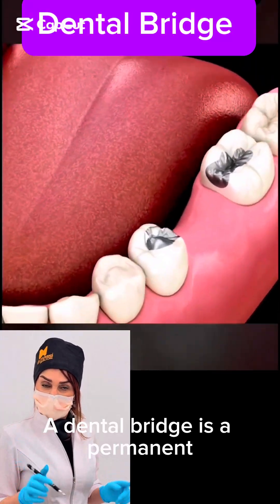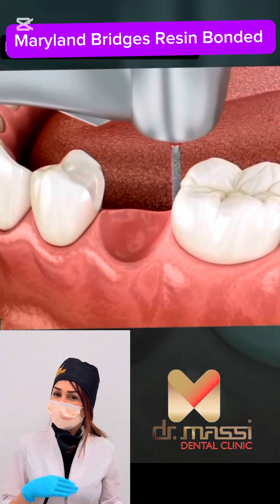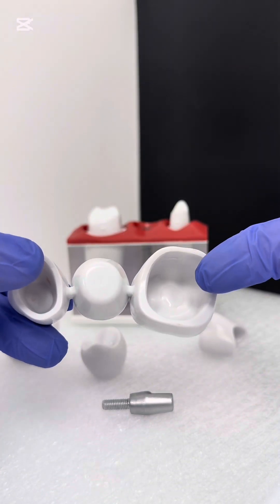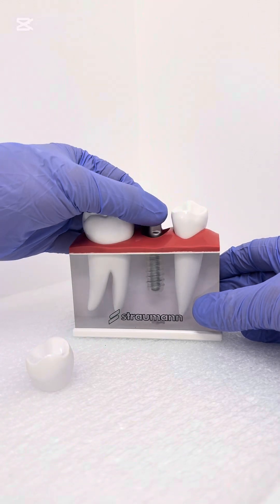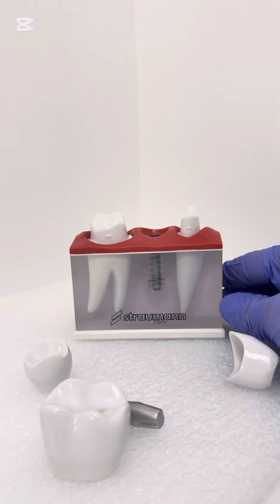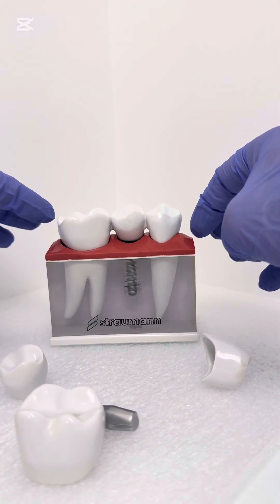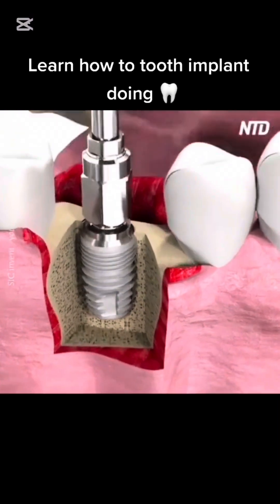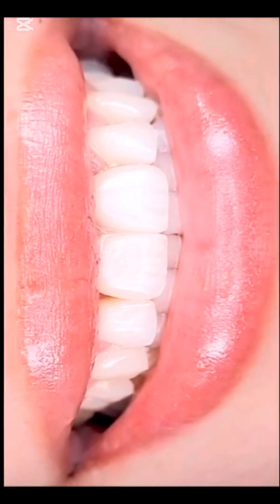DENTAL IMPLANT vs DENTAL BRIDGE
Dental implants and dental bridges are both reliable ways to replace missing teeth, but they differ in how they work, cost, and longevity